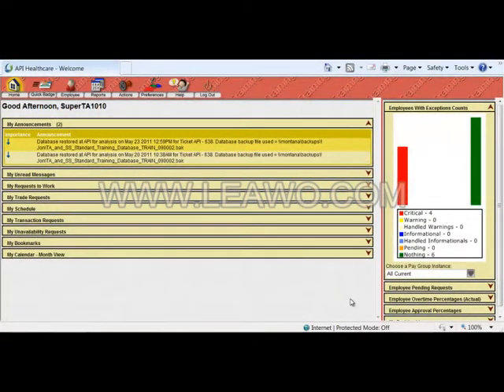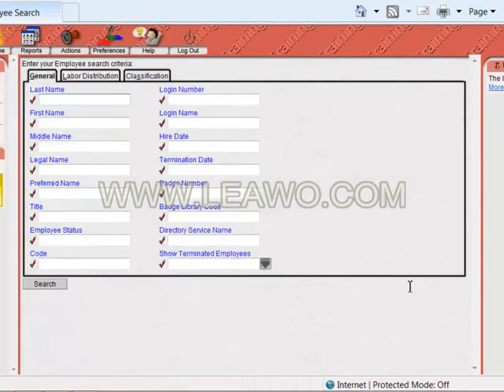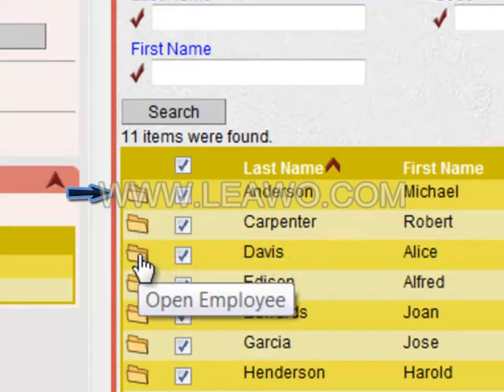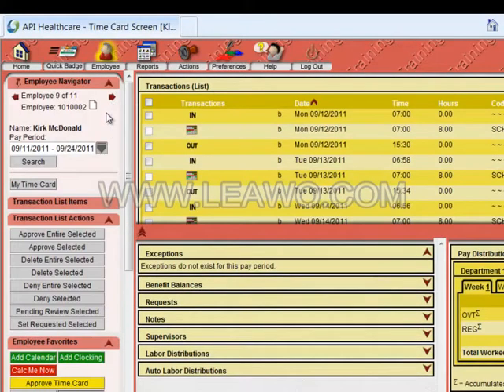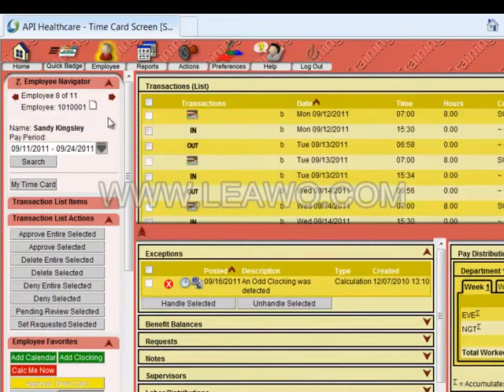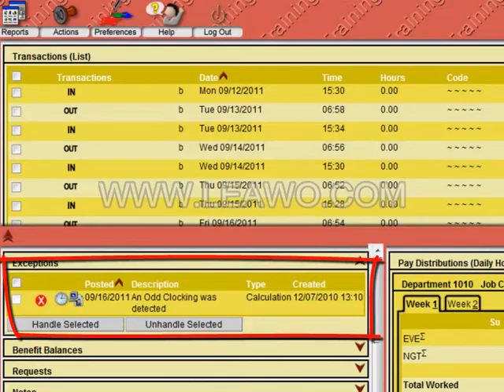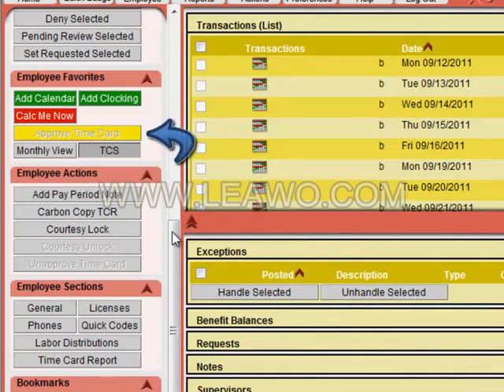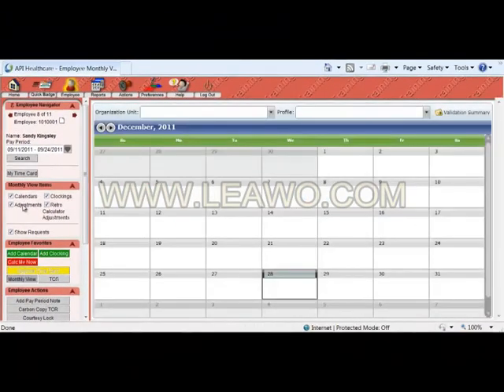API Time and Attendance Employee Section2 camrec